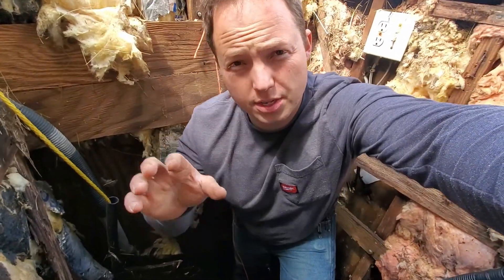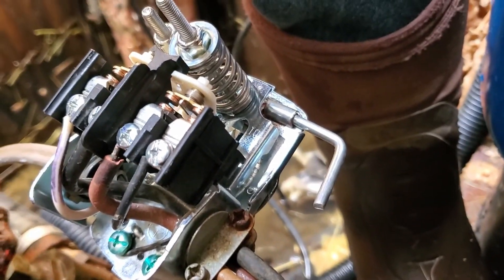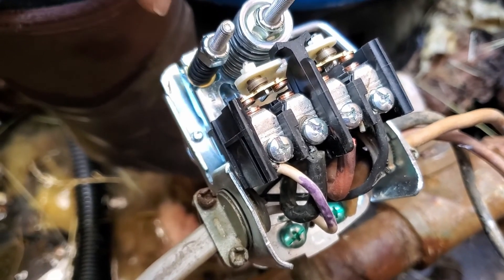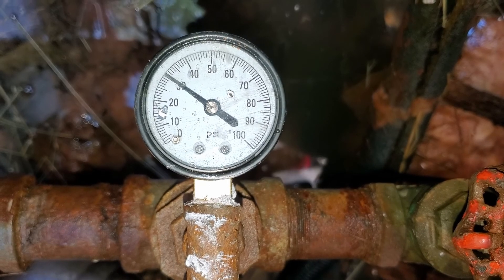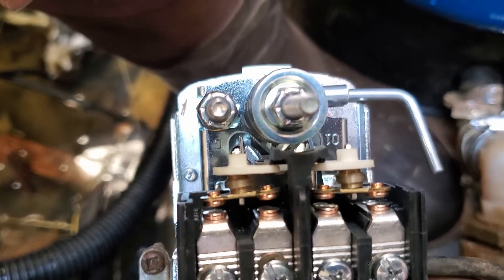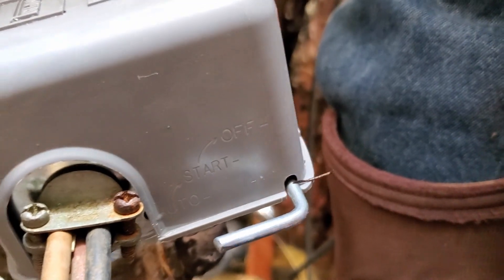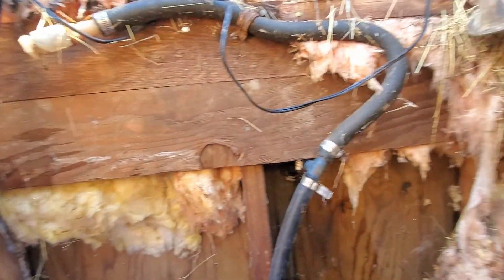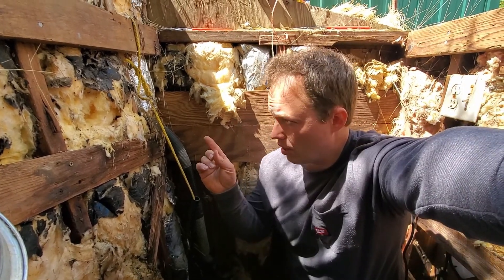How To Adjust Well Pressure Switch Cut In/Out & Tank Air Pressure for Manual/Auto Pressure Switch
Square D 30-50 Pressure Switch
Pipe Dope I Recommend
Square D 40-60 Pressure Switch
Square D 20-40 Pressure Switch
My Favorite Plumbing Wrench
Quality Thread Tape

1hp 240v Well Pump Control Box
3/4hp 240v Well Pump Control Box
1/2hp 240v Well Pump Control Box

Well Pressure Gauge
Quality Pressure Tanks

In this video I go over the process of adjusting the pressure switch for your well pump as well as how to set the air pressure in the well pressure tank.

Organized Lists of my Top Tools & Gift Recommendations!

Thank you for being here! Your support makes this channel possible and is greatly appreciated!

Blessings,

Ben